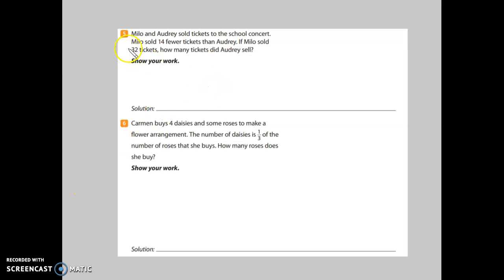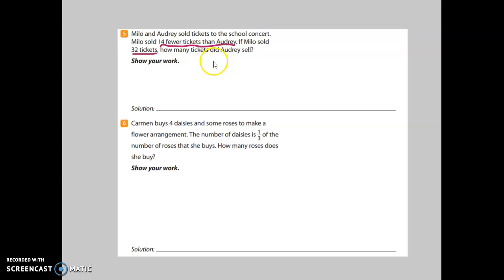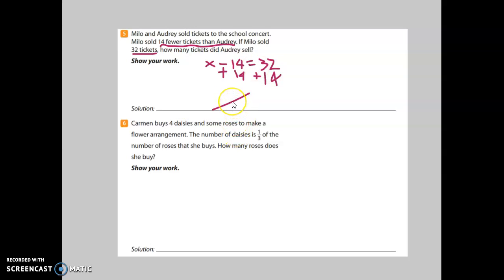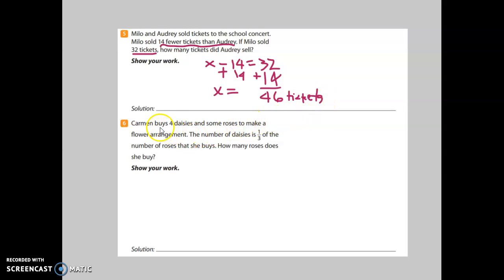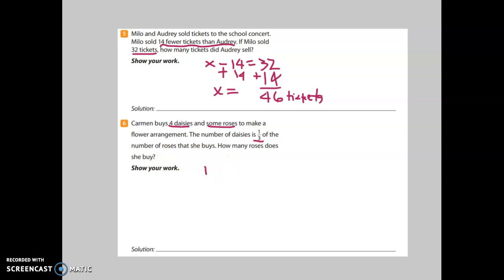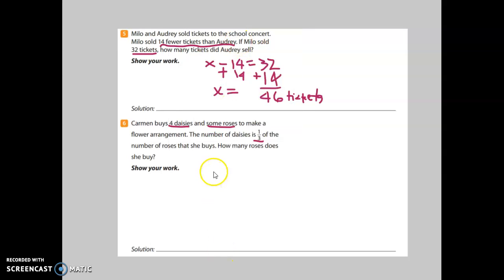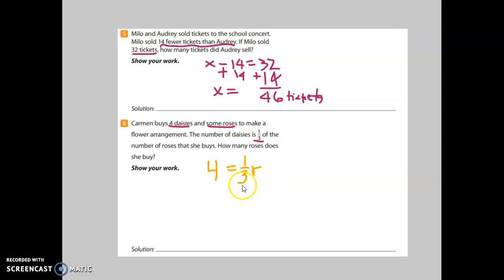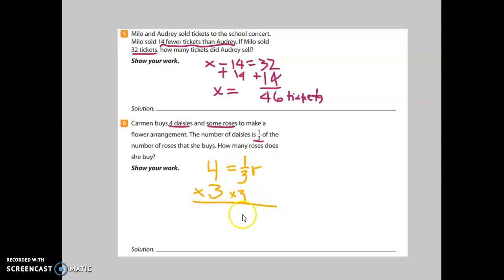L20 Solving Inequalities CYW